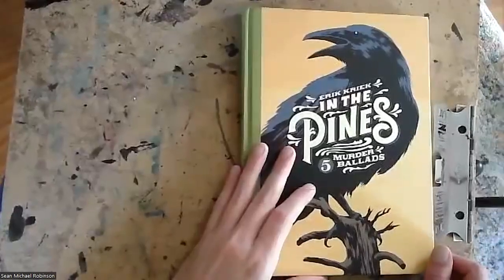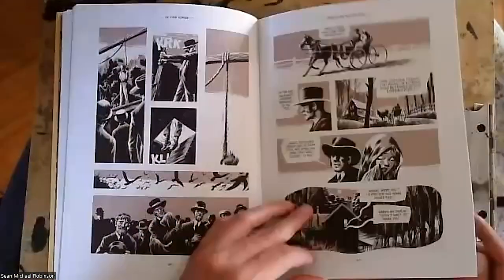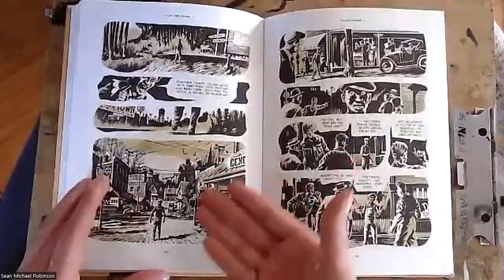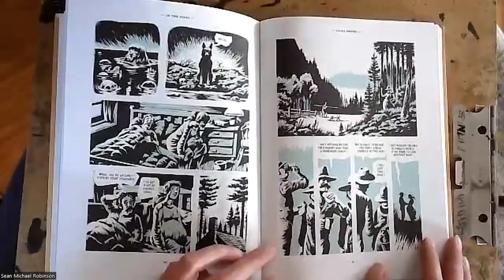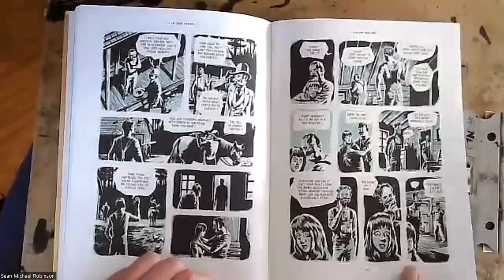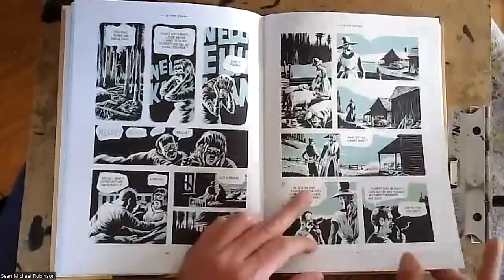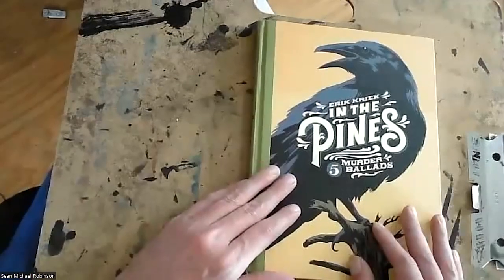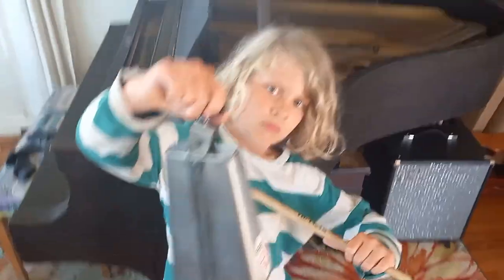Erik Kriek - IN THE PINES - Analysis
THE EXILE KICKSTARTER